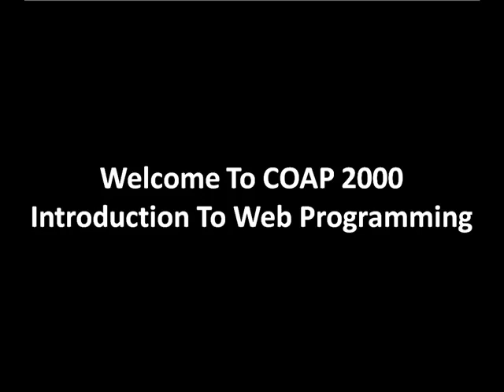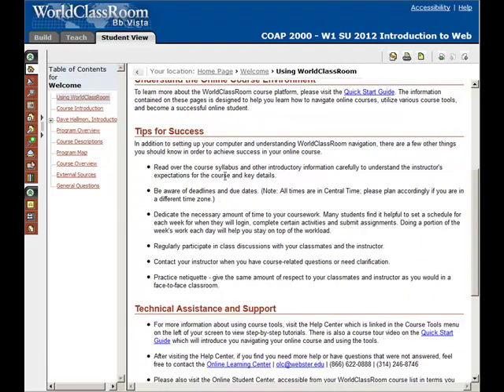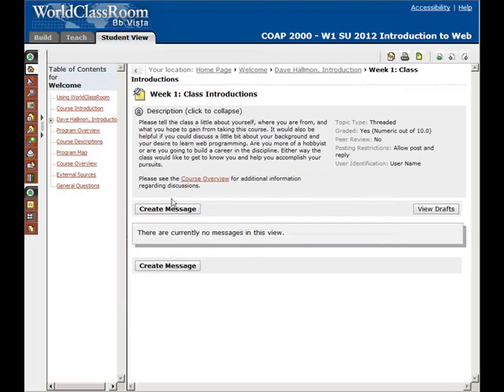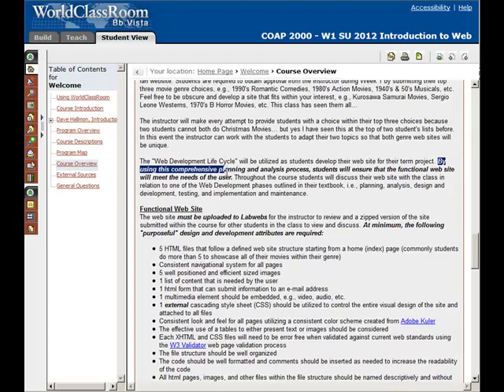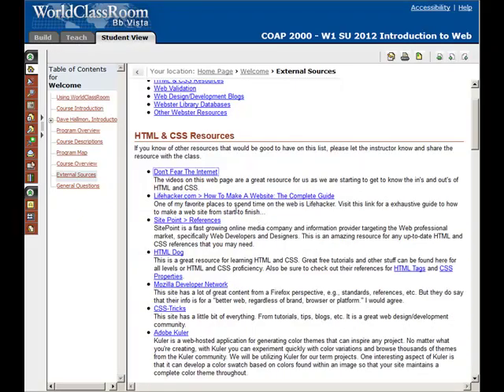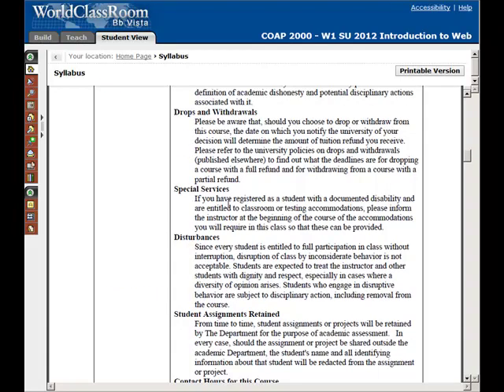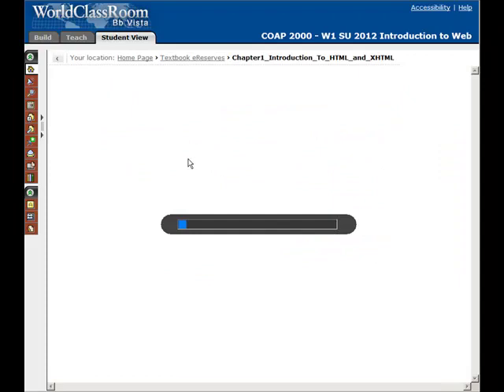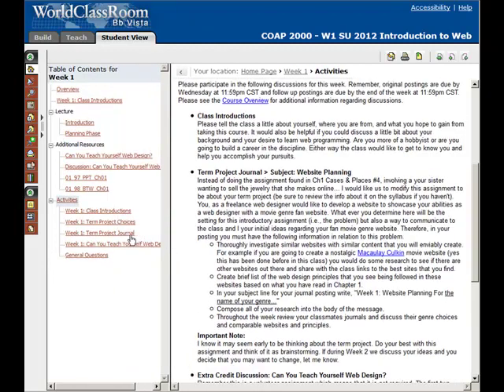Welcome To COAP 2000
This video welcomes students to the course and goes through all of the aspects of the course students need to be aware of to be successful... especially in Week 1.